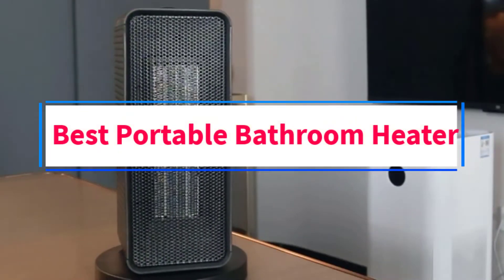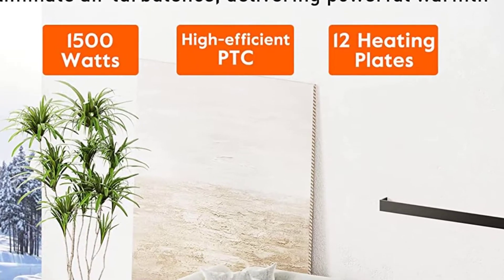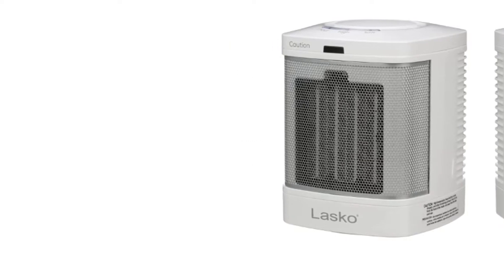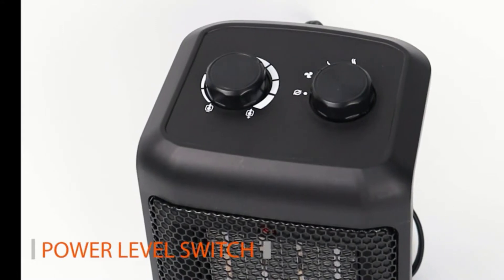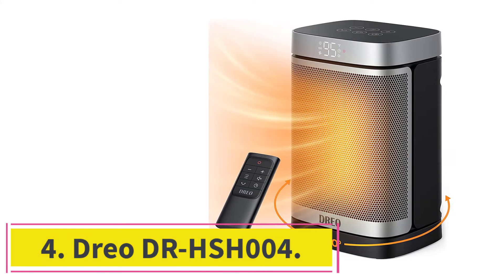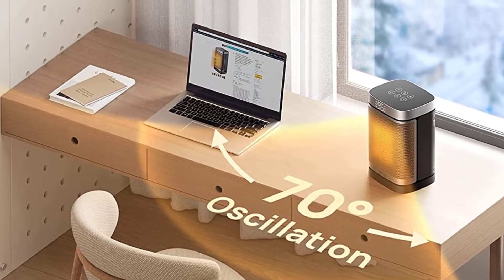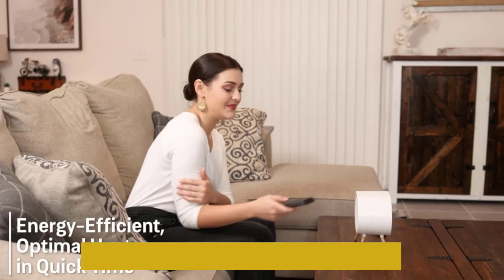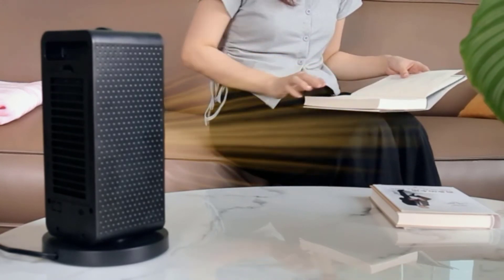✅Best Portable Bathroom Heater in 2022-2023 | Top 6 Best Portable Bathroom Heater - Reviews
In this video, we listed the Best Portable Bathroom Heater in 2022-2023